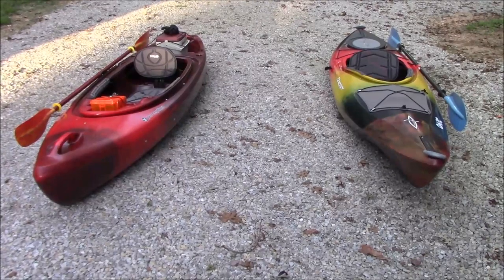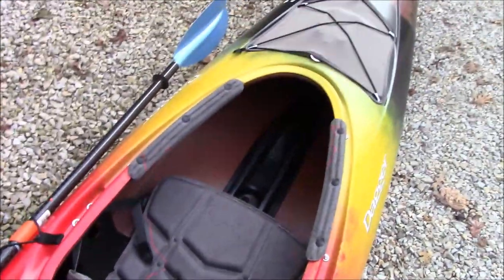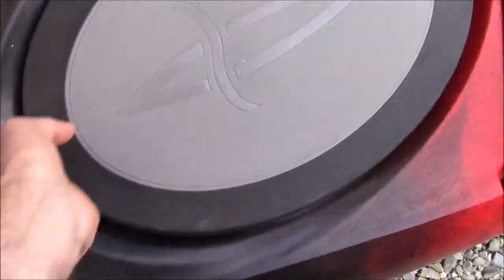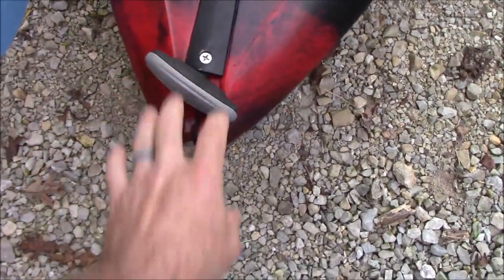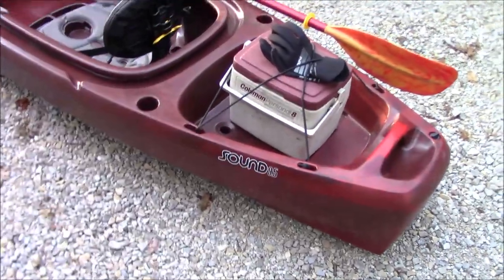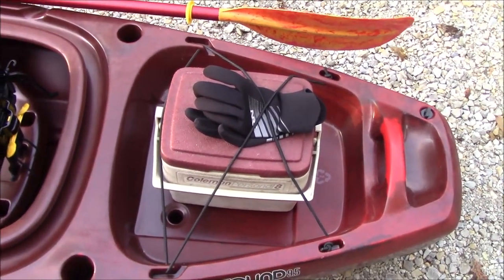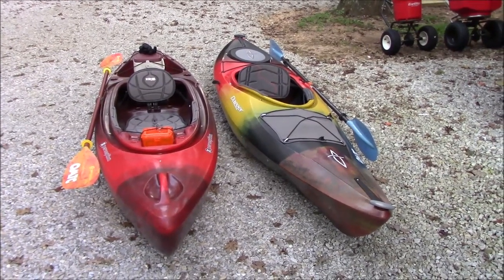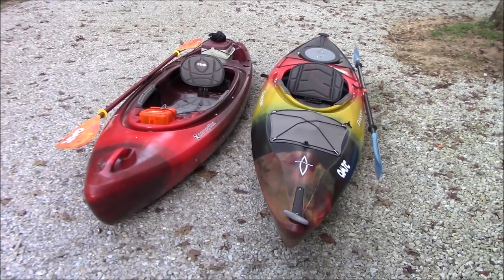Kayak Overview - Perception Sound and Axis Dagger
Overview and review of features on the Axis Dagger 10.5 and the Perception Sound 9.5.